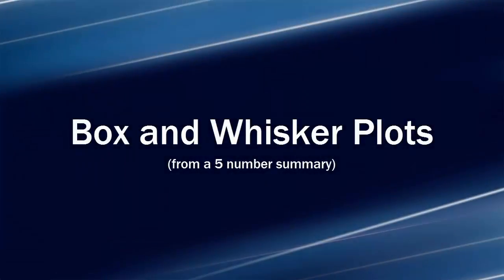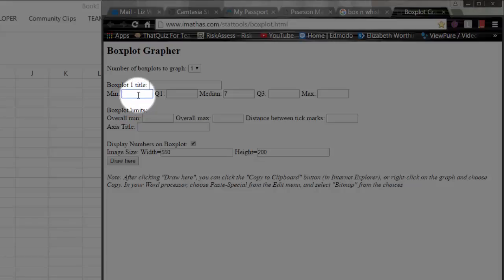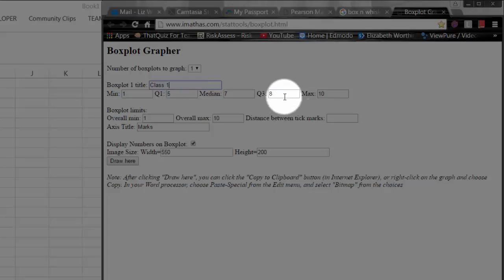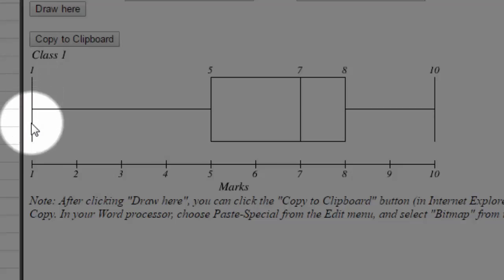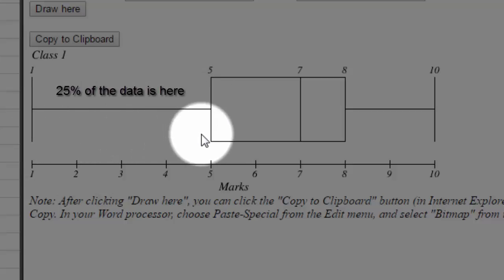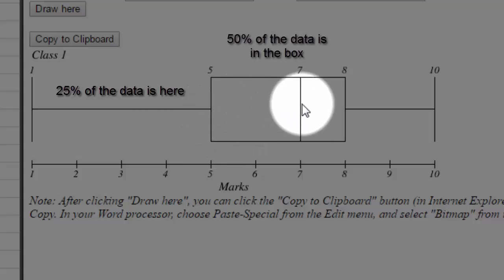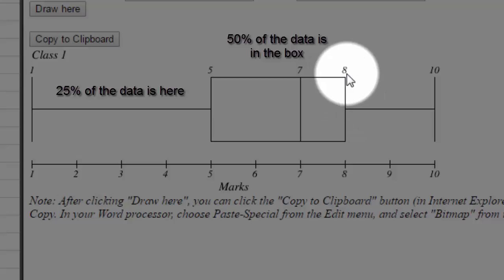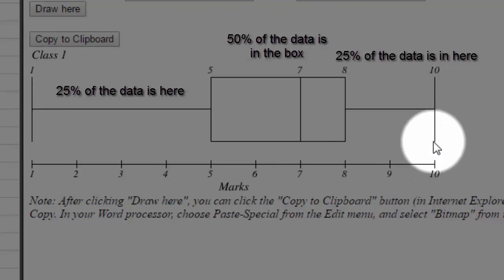box n whisker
What does a box n whisker plot look like?